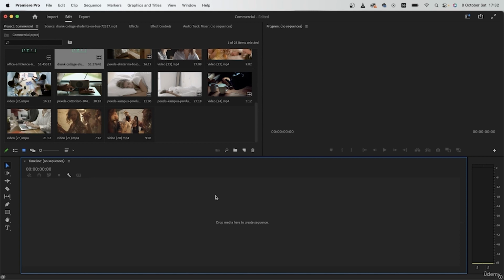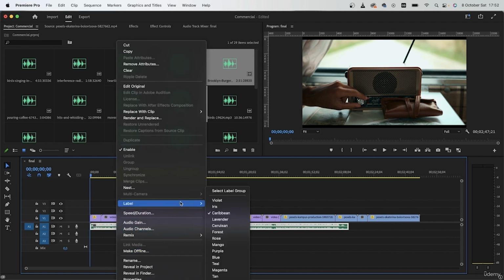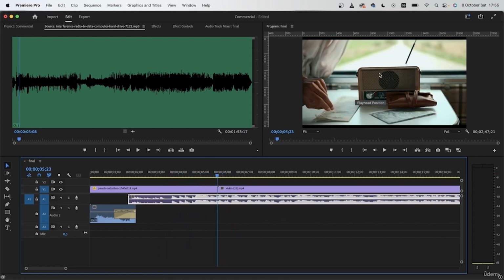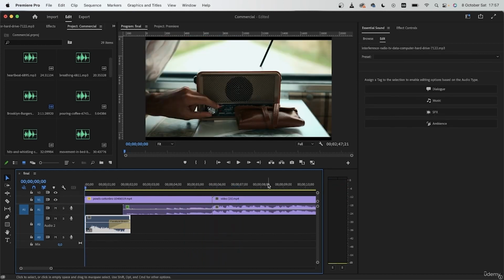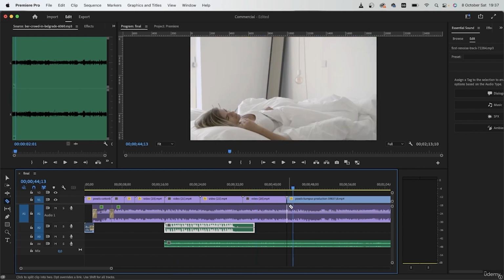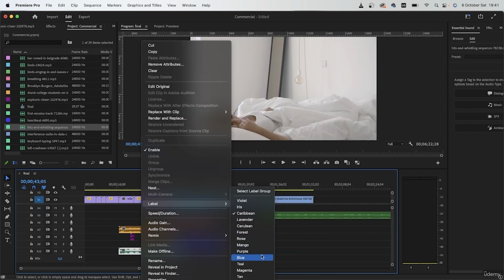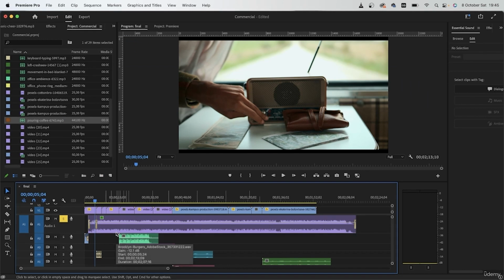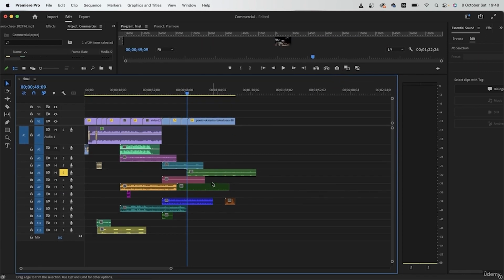Adobe Premiere, Practice Commercial Part 1